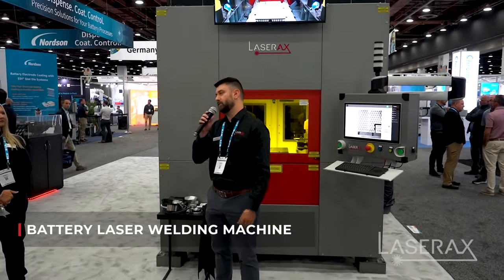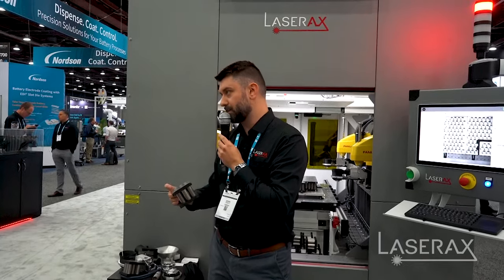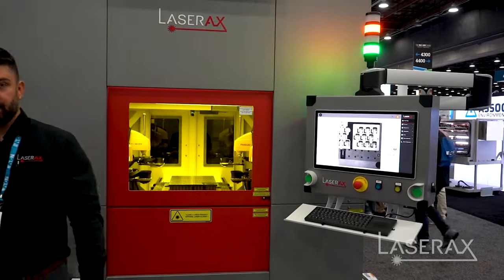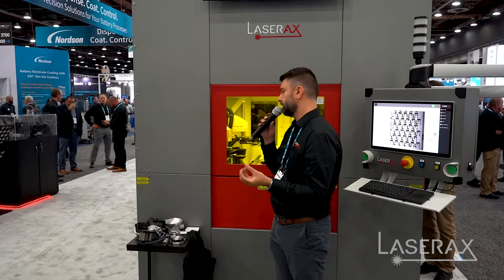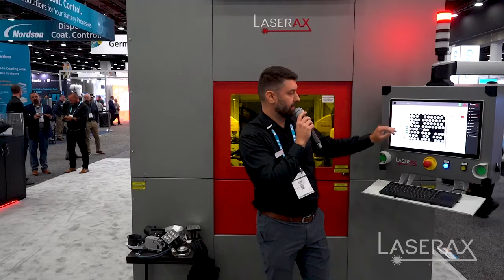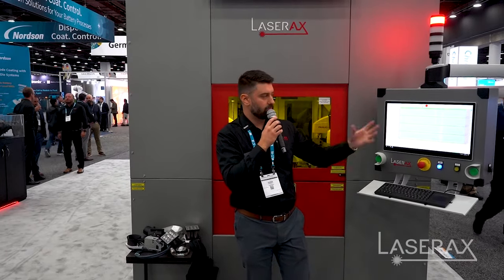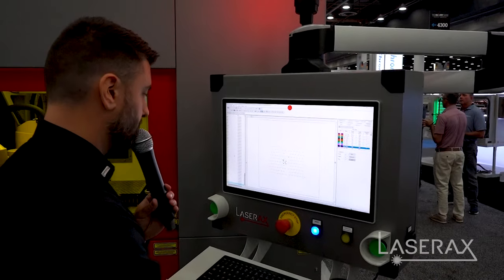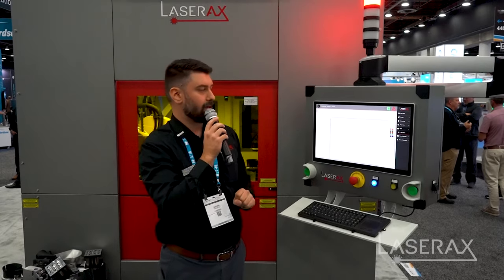Showcase: Laser welding machine at The Battery Show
If you missed it, here is our product showcase event featuring our laser welding machine, at the Detroit Battery Show 2024.